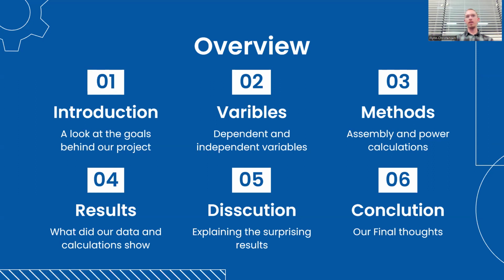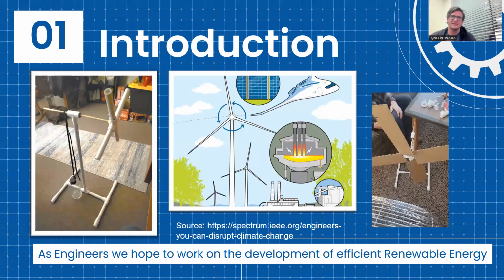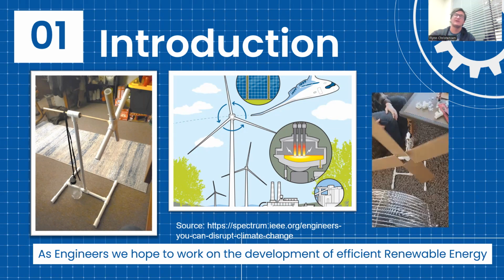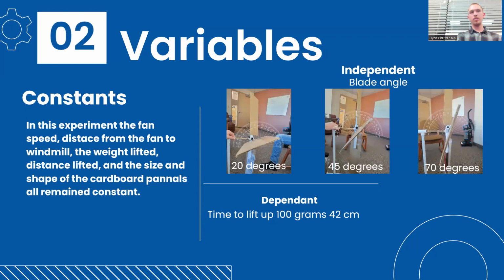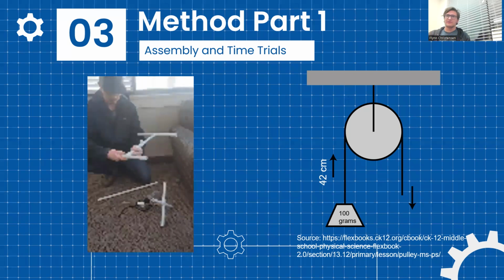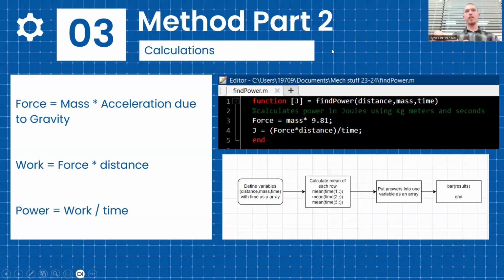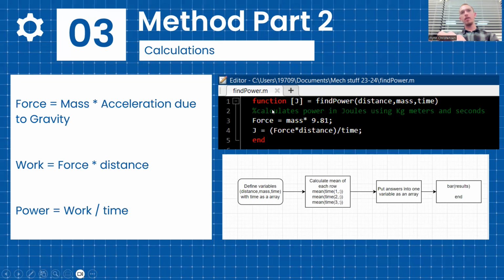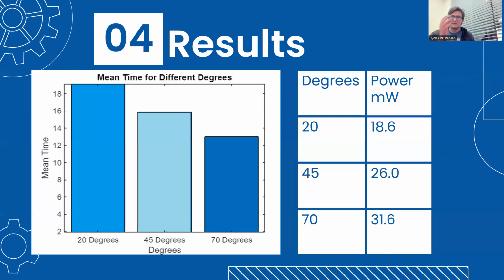Mech Level 3 presentation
mech 103 level 3 presentation